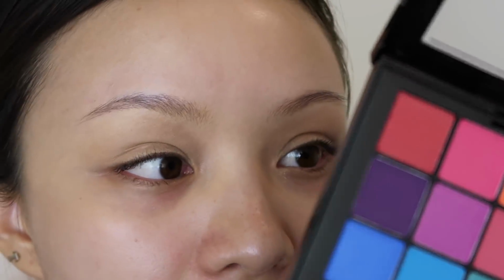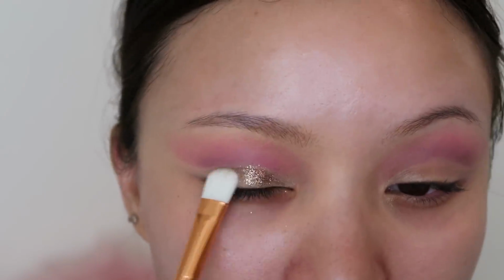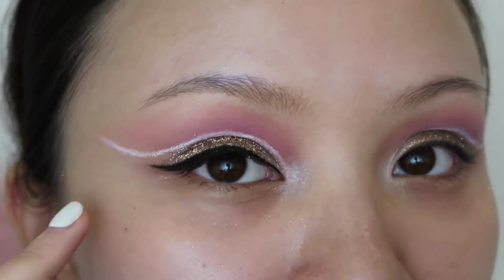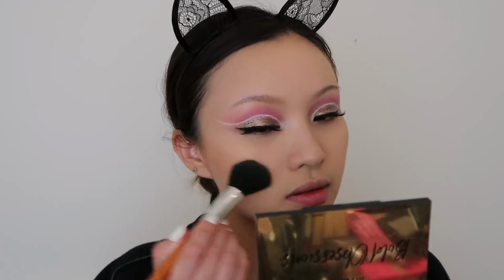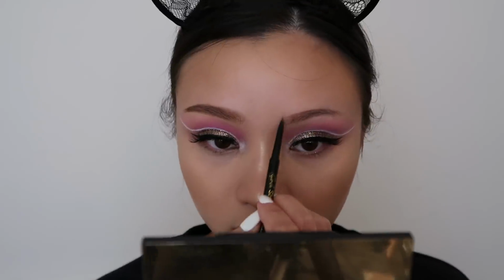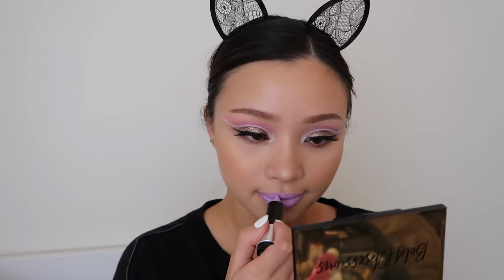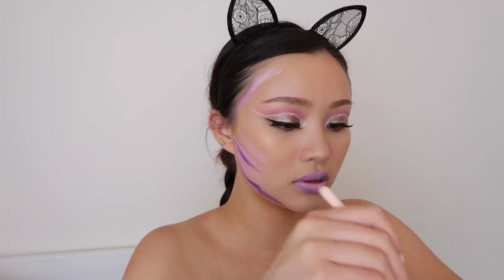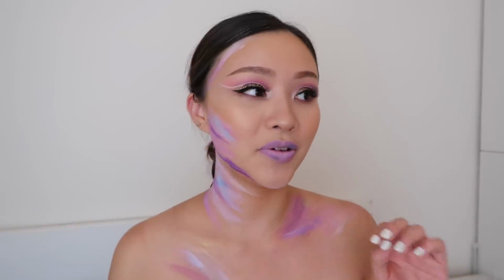GOD IS A WOMAN MAKEUP TUTORIAL💜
Sorry for the backdrop change mid video lol

➕Products
- VDL Lumilayer Primer
- Tarte Shape Tape in Light Neutral
- NYX Ultimate Shadow Palette Brights
- NYX Glitter Primer
- NYX Glitter Pailettes 04 Goldstone
- NYX jumbo eye pencil
- MUFE Aqua XL color paint in M16
- NYX that's the point super edgy eyeliner
- Misaki Lashes in soft glam
- AOA studio perfect BB Cream in medium
- KIKO Soft light powder in 02
- KIKO jelly jungle Maxi Bronzer in beige storm
- MAC extra dimension skinfinish in beaming blush
- LA girl shady slim in soft glam
- Glossier boy brow in black
- MUFE artist rouge in C-503
- MUFE Aqua XL color paint M-90

Song: In my Dreams by LakeyInspired